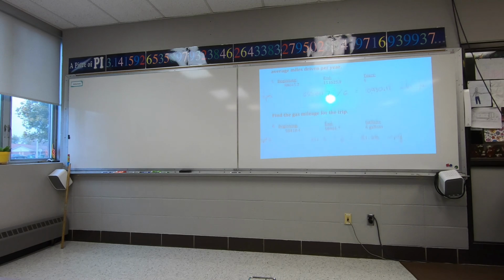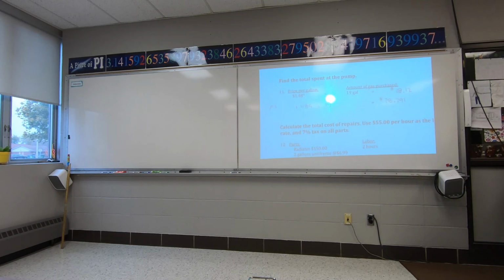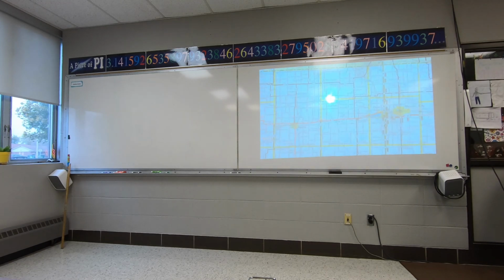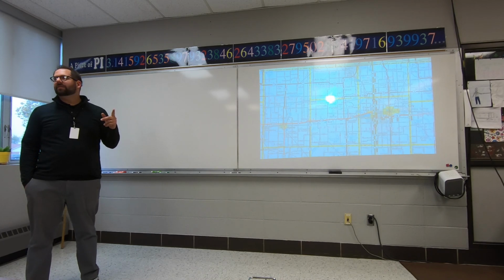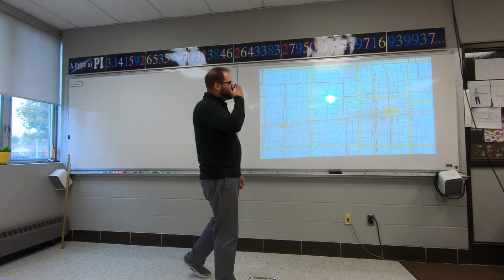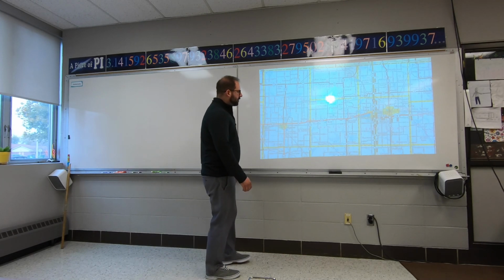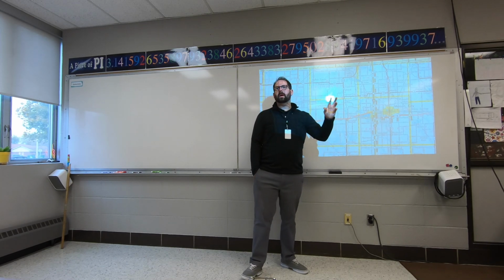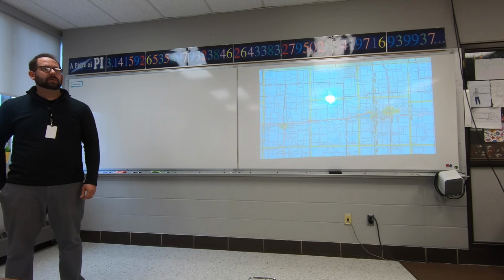Consumer Math: Section 8.1 - Maps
Section 8.1 - Maps
-review: Unit 2 exam